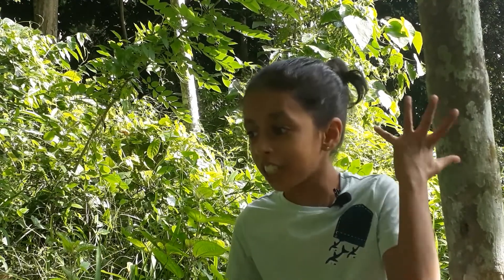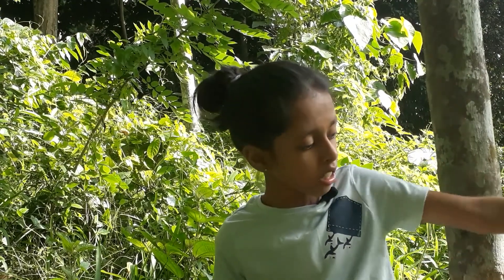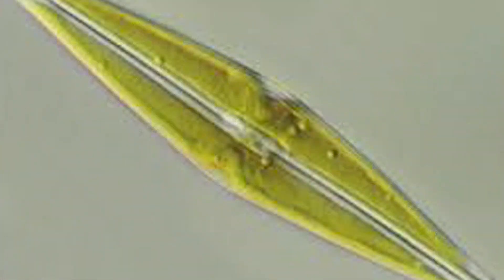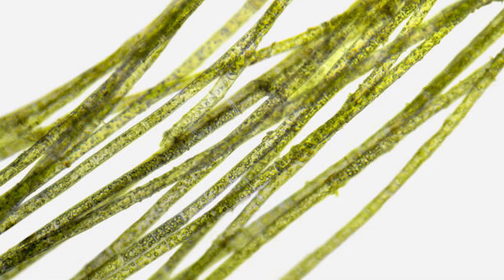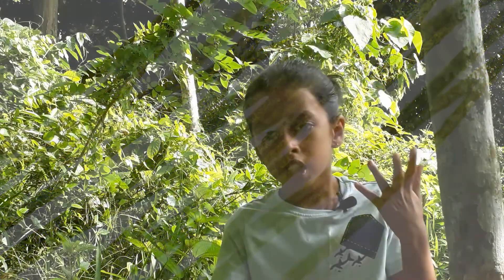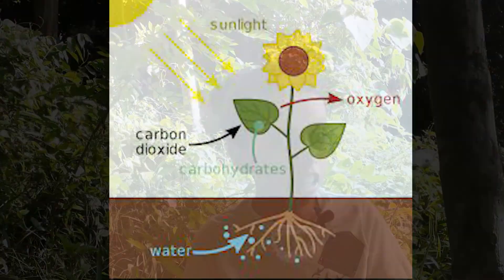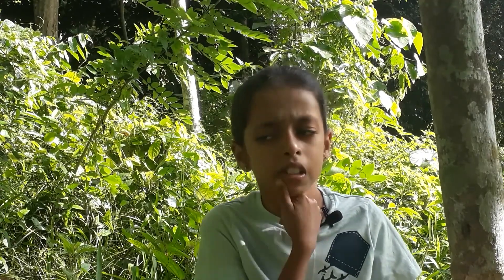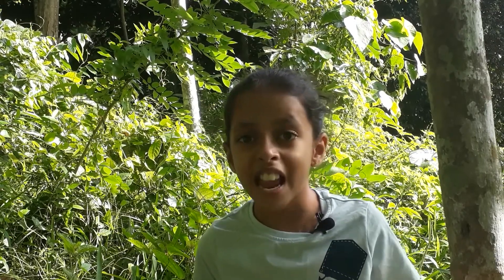Wonders of the Plankton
All about the Plankton